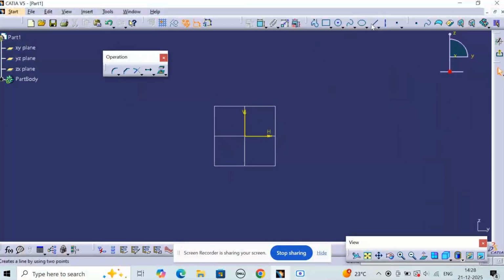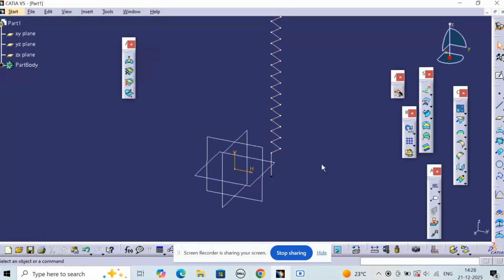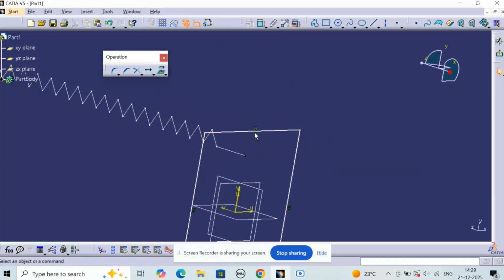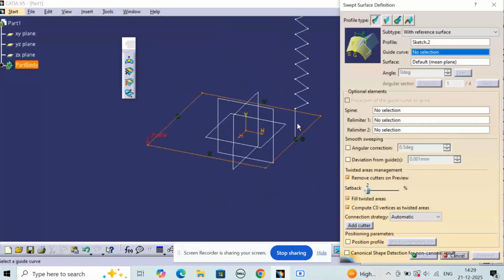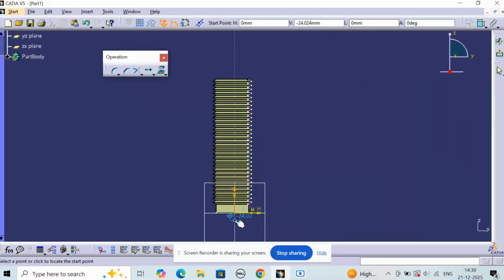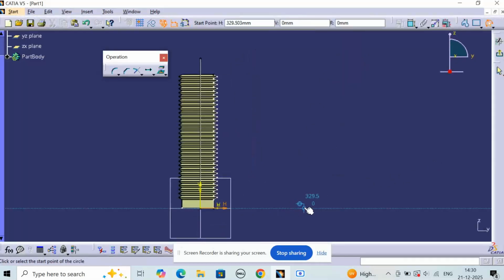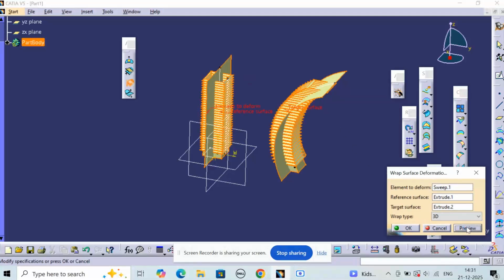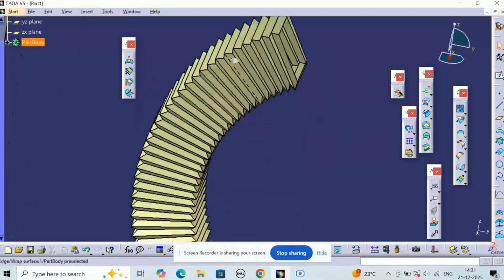CATIA, WRAP SURFACE , SHAPE DESIGN, TUTORIAL FOR BIGINNERS, CAD, CAM, CAE.